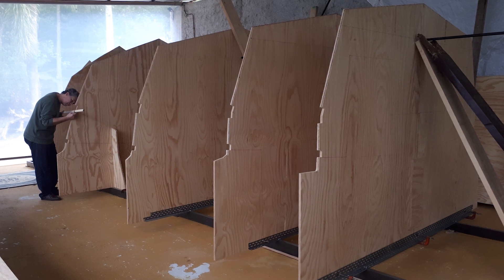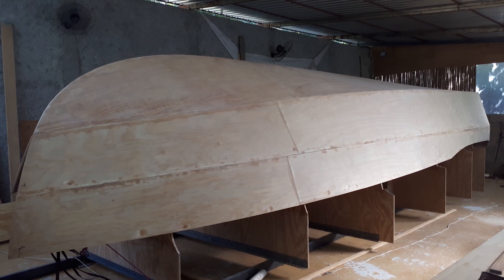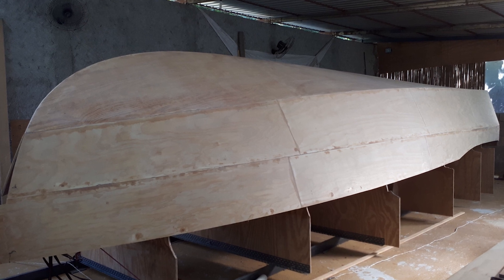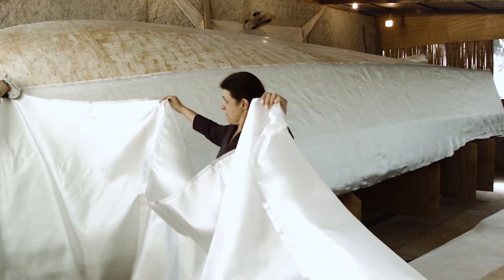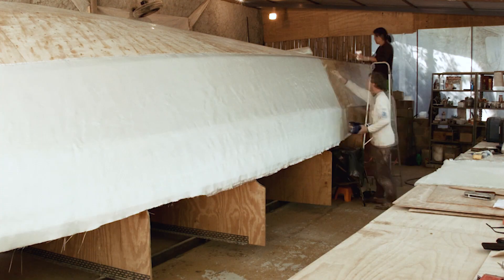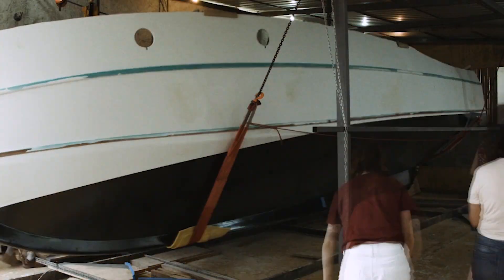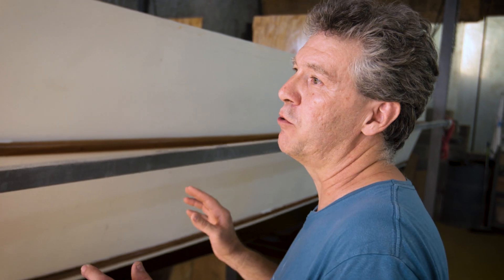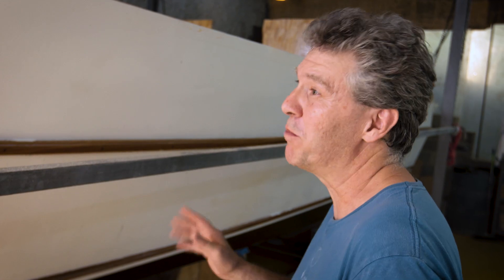How to build a boat: “A one-piece boat glued together”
Tony Osse and his family are building a 30-foot boat together from scratch. The technique that they are using is called “stitch and glue”. Hear Tony explain how they use plywood, epoxy and fiberglass to construct a very solid boat.